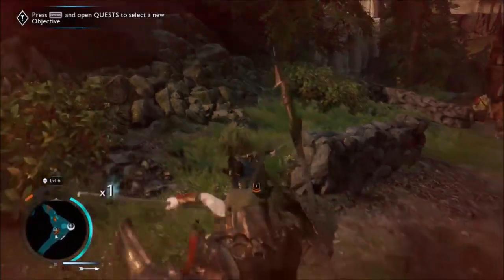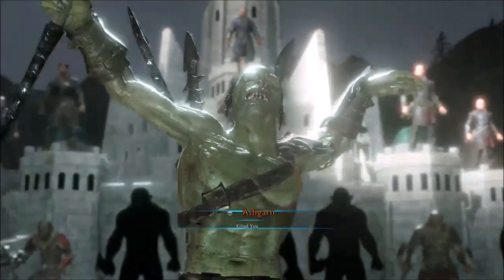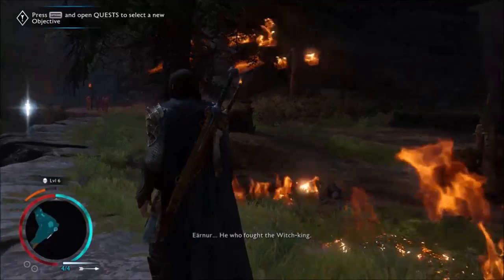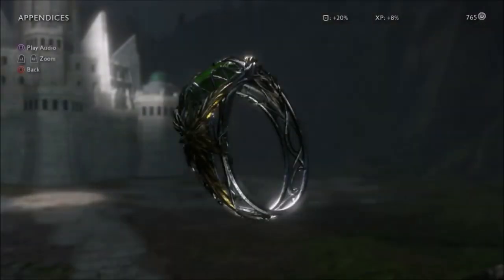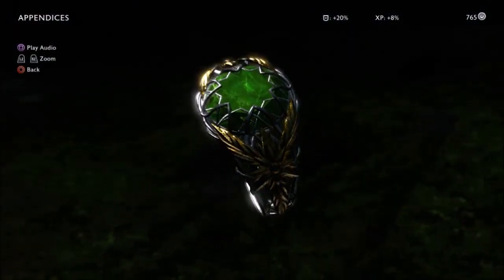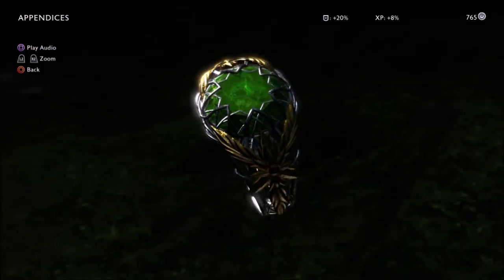SCWRM Plays Middle-Earth: Shadow of War Part 4 - Artifacts: Minas Ithil/Cirith Ungol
Each region can provide different side activities to partake in, like collecting artifacts of Gondor pilfered from Minas Ithil or reconstructing a specific memory from Shelob that reveals why she wants to help Talion against Sauron.

Middle-Earth: Shadow of War is played by Teo.